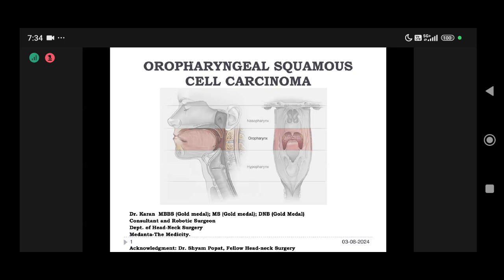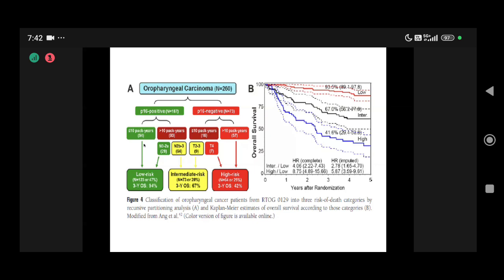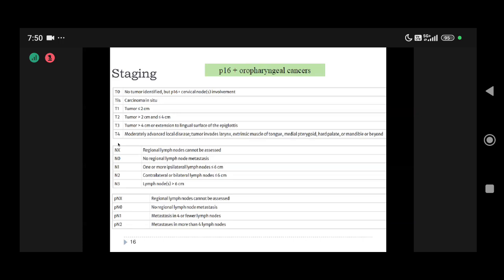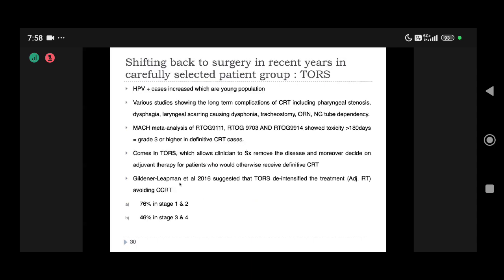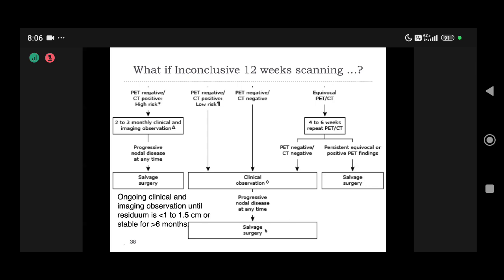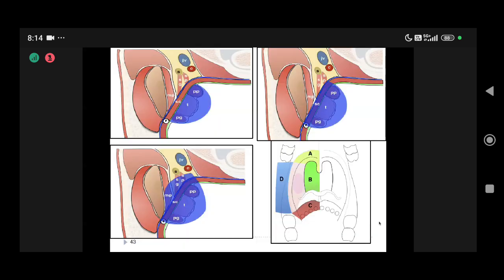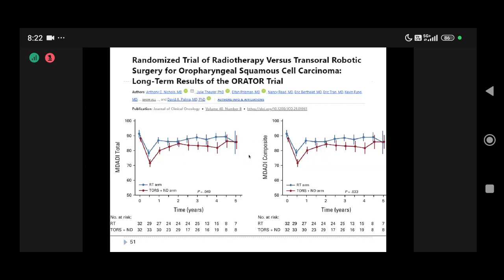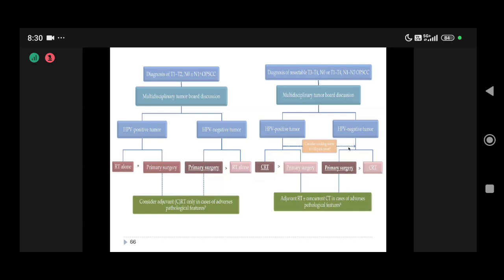NBE- OROPHARYNGEAL SQUAMOUS CELL CARCINOMA- DR. KARAN GUPTA